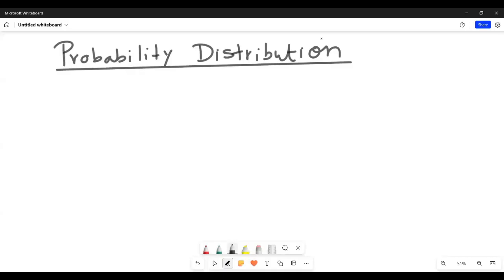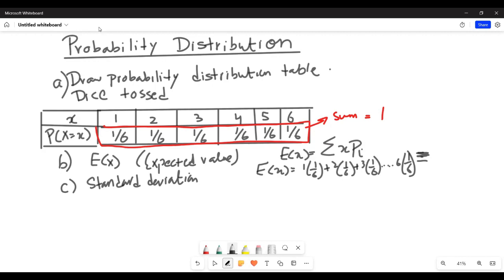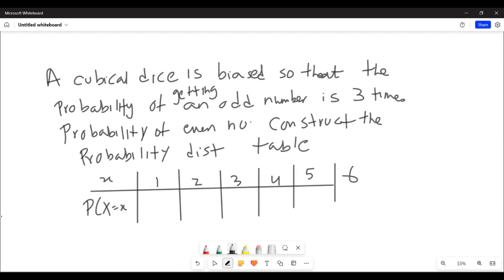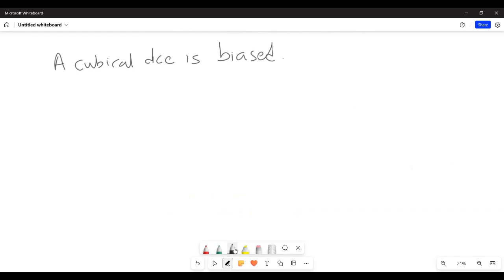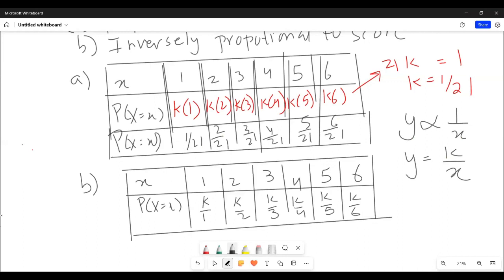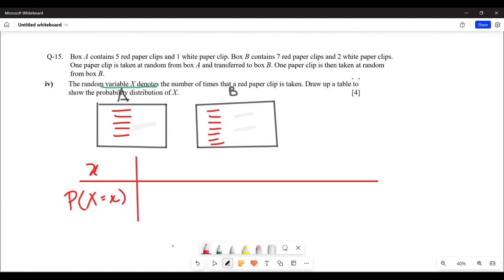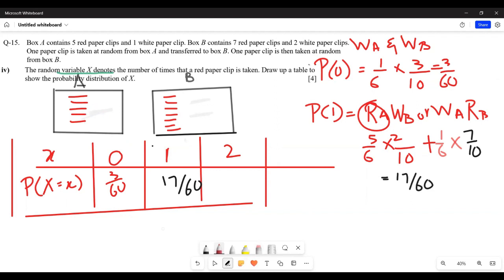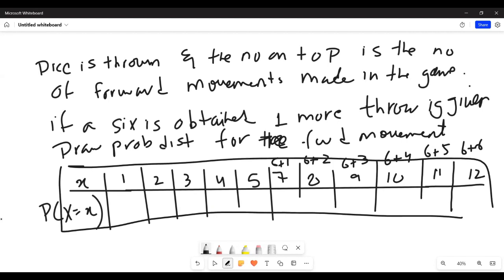Probability Distribution Lesson 1 A Levels Math 9709